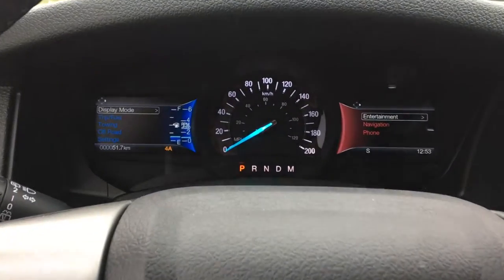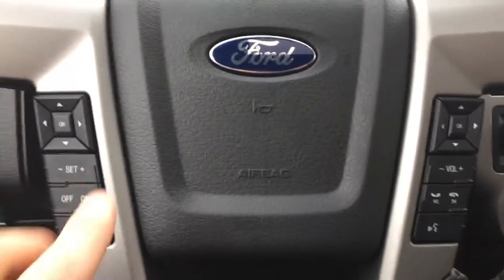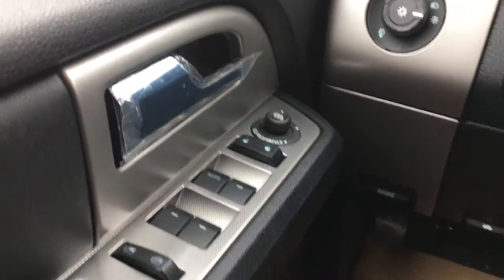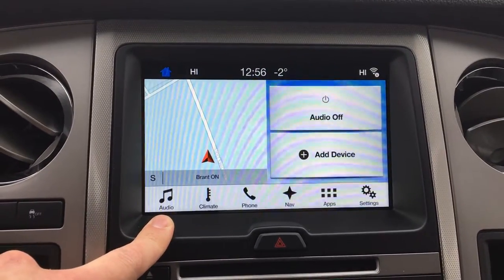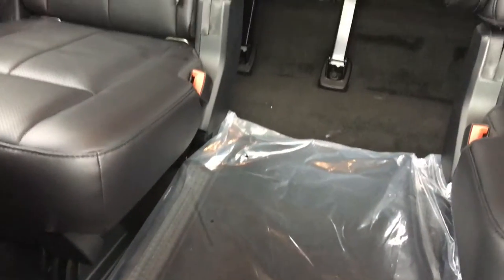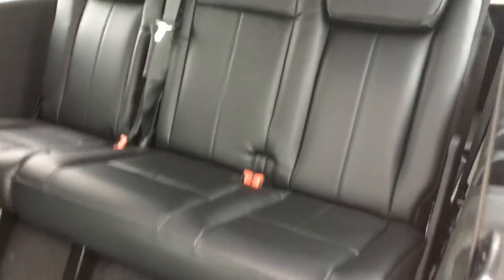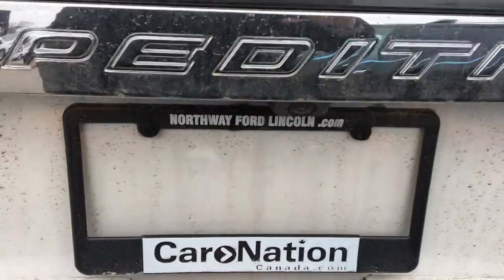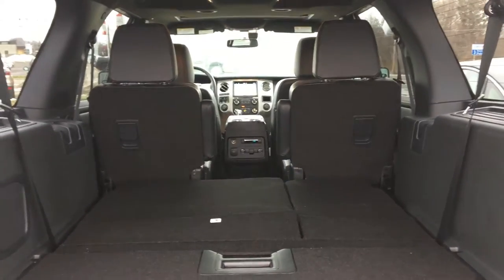2017 Ford Expedition Max Limited - Interior | Northway Ford Lincoln Brantford in Brant County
Visit Northway Ford Lincoln Brantford in Brant County today, we are located just west of Hamilton and south of Kitchener Waterloo Cambridge.